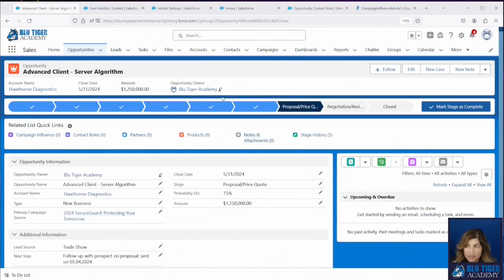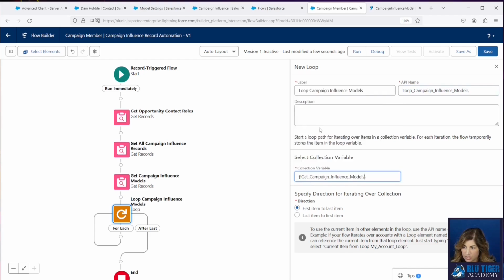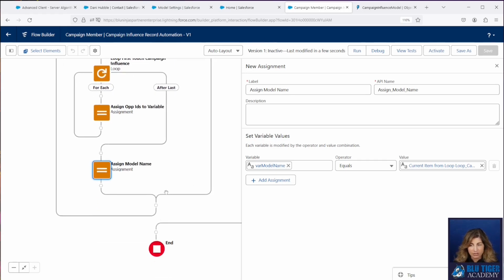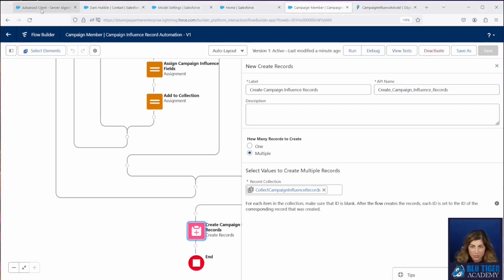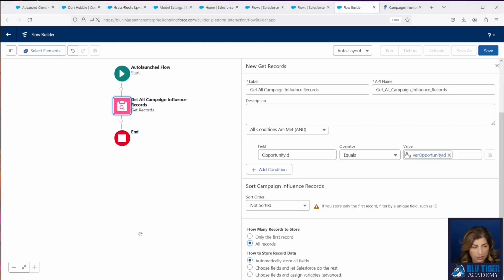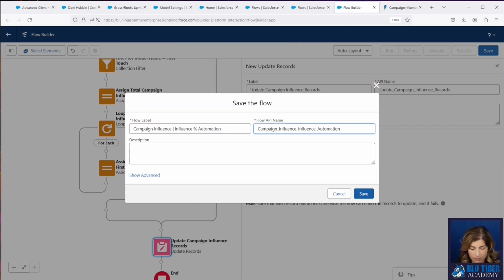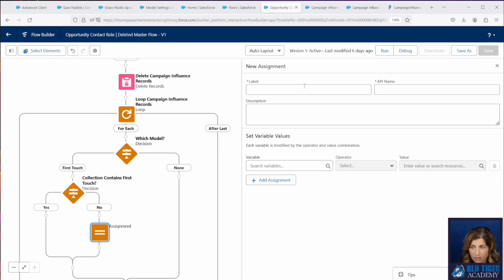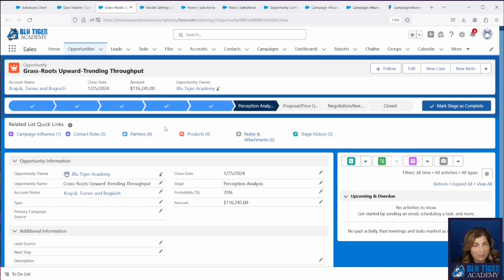Salesforce Campaign Influence: Custom Models Part 1B - First Touch Campaign Attribution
⛔❗ IMPORTANT - PLEASE READ BEFORE WATCHING VIDEO ❗⛔

We have rearchitected the Record-Triggered flow called Campaign Member | Campaign Influence Record Automation to fix a gap we discovered in our custom campaign influence models. While working with a customer, we uncovered a new scenario that wasn’t covered: when a Contact is tied to multiple open Opportunities, the last-touch influence record wasn’t being created on all of them.

➡️ Skip 00:44 - 16:19 on this video and follow the steps in this new video to setup the Campaign Member record-triggered flow

This is the second part of a two part video on how to setup the flows needed to create Campaign Influence records for a First Touch Campaign Attribution custom model. The flows we create in this video will be used for our other custom models. If you haven't watched Blu Tiger Academy's two other intro videos on Campaign Influence, we highly recommend you watch those first, links are below.

The flows we create will support the following criteria and will give 100% revenue share to the first campaign a contact interacts with:
 • Contacts must be related to the Opportunity via Opportunity Contact Role records
 • Campaign Member must have Responded = True - if you do not understand what this means, watch our video called:
 • Campaign Member record must have a created date greater than 180 days before the Opportunity created date.
 • Opportunity must be open

You can modify any of this criteria to fit your own business rules.

0:00 Intro
0:32 Create Flow when Campaign Member is Created
16:19 How to Test Flow
19:10 Create Flow to Update Campaign Influence %
27:40 Create Flow on Campaign Influence Object
30:33 Update Opportunity Contact Role Deleted Flow
36:11 How to Test Flow
37:31 Wrap-up

Songs:
Cruising Punjabi
Popping Punjabi
Feeling Punjabi
Vibing Punjabi
Namaste Spiceland Punjabi
He Says, She Says (Instrumental Version)
Punjabi Swag
Eternal Love (Instrumental Version)
Bhoomi
Garam Masala
Journey through India (Instrumental Version)
Mumbai Local Train
Secret Ritual